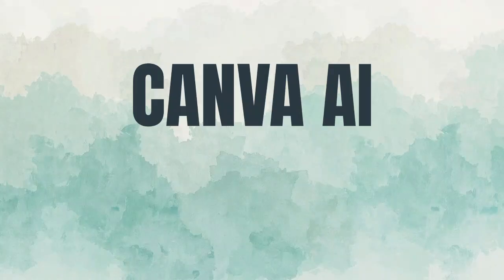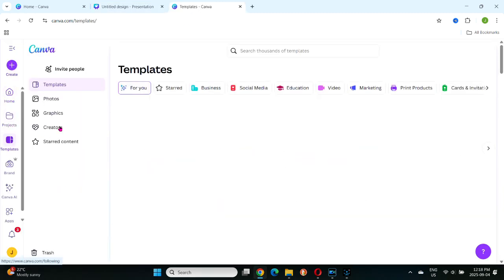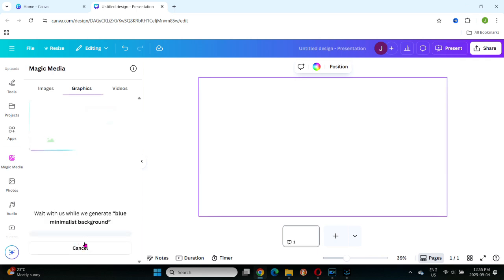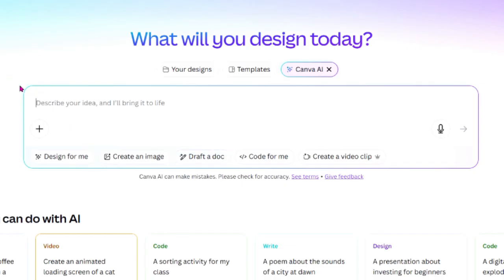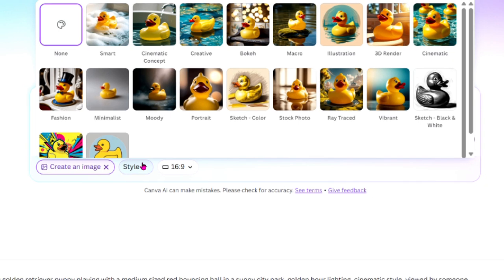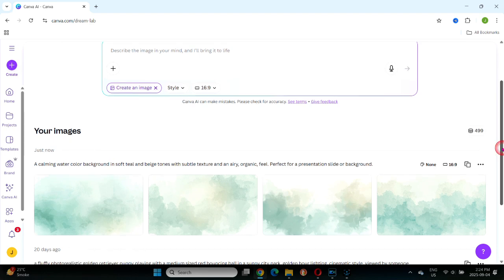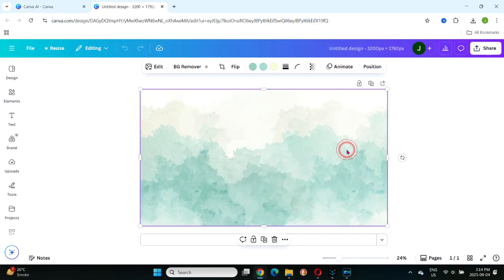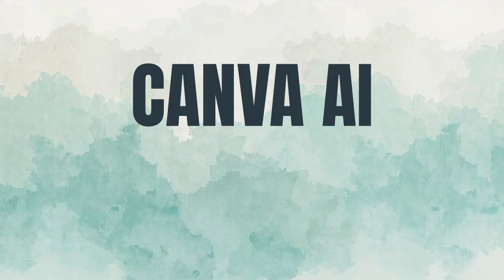Create Stunning AI Backgrounds with CANVA AI (Step-by-Step)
Create AI backgrounds that are 100% yours using Canva AI!

In this tutorial, I’ll walk you step by step through Canva’s AI Image Creator to design custom backgrounds for your presentations, videos, and social posts.

No more scrolling through endless stock photos—just type your idea, click, and Canva AI makes it real.

You’ll learn step-by-step how to:
✅ Open Canva AI and access the “Create an Image” tool
✅ Write effective prompts that give you better results
✅ Refine and customize your AI-generated backgrounds
✅ Upload and use them in your presentations or posts
✅ Save your new background as a reusable template

Experiment with different styles, colors, and textures to create backgrounds that fit your exact project.